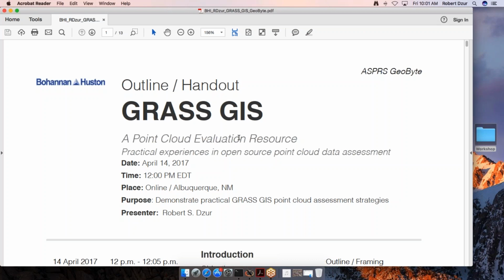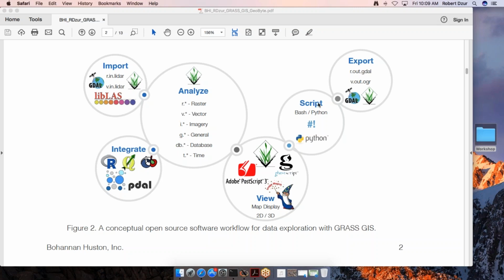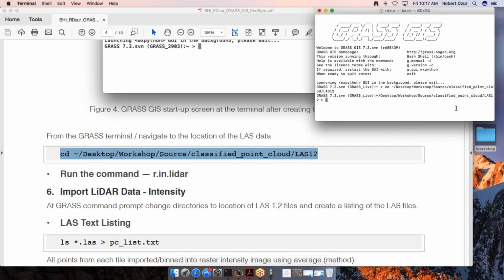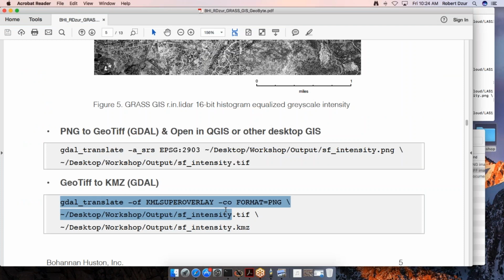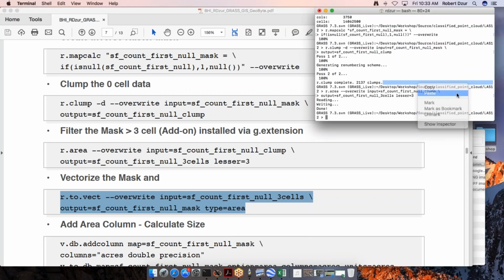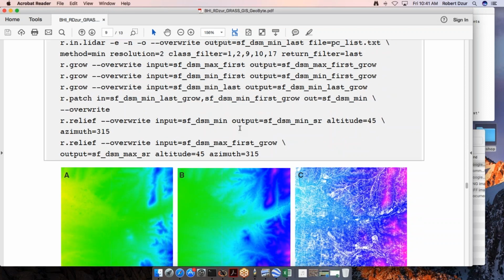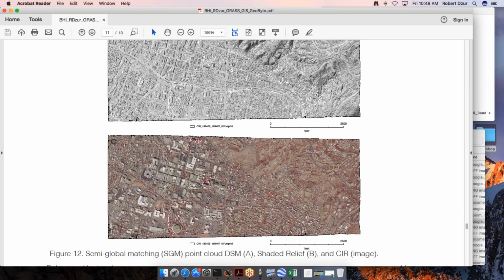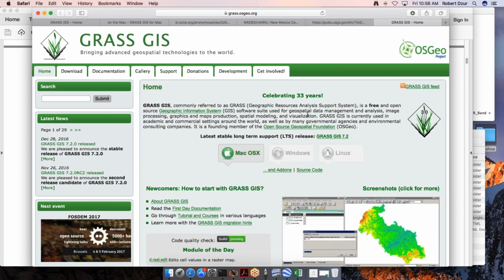GRASS GIS A Point Cloud (LiDAR) Evaluation Resource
Point clouds are flourishing today as a primary source of geospatial data content.  The size or volume of these point cloud datasets, however, often constitute a real big data challenge for many users.  As a result, the practical use, evaluation and visualization of point cloud data can be limited, difficult, and/or time consuming.  Fortunately, GRASS GIS offers a powerful open source pathway to facilitate access and analysis on large stores of point cloud data.  This presentation will concentrate on demonstrating some practical use cases of GRASS GIS for typical point cloud data integrity and quality control analyses.  Typical tests that evaluate point cloud quality characteristics such as spatial density, coverage, regularity and vertical agreement will be covered.  Practical demonstrations will be shared using a variety of point cloud data derived from both LiDAR and photogrammetry sources.  The key to these open source processing capabilities lies primarily in a single GRASS function (r.in.lidar) that reads and simultaneously examines the point cloud data statistically in the raster domain.  When paired with other GRASS and FOSS4G tools, a compelling case can be made for the use of open source software as an efficient basis for handling diverse point cloud data analysis and spatial data exploration tasks.